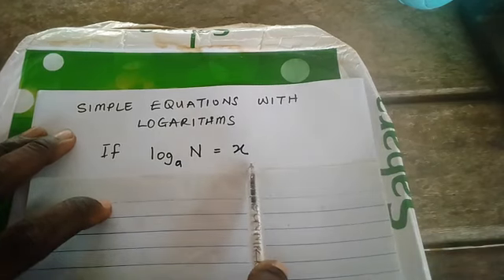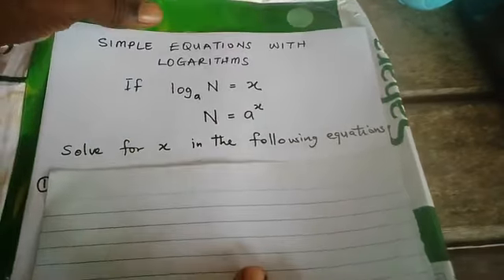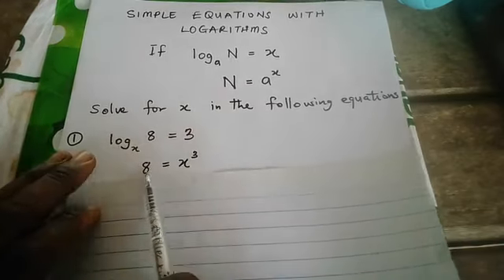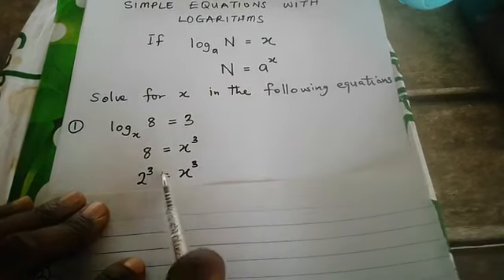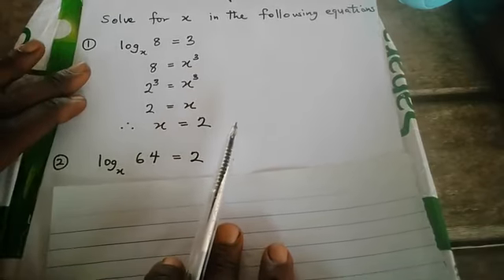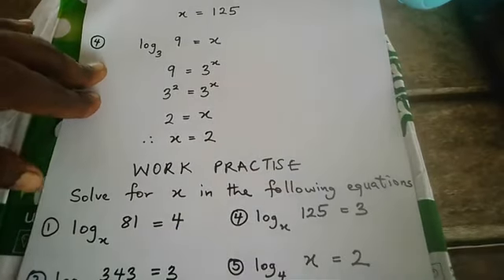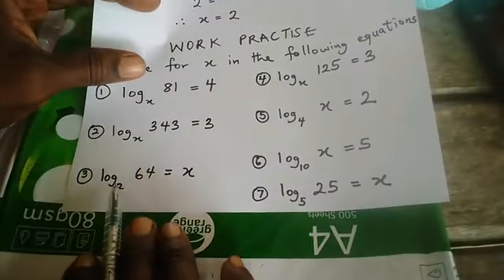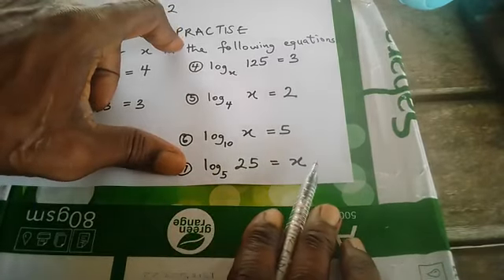Logarithms Without Tables 4: Further Mathematics ss1 first term